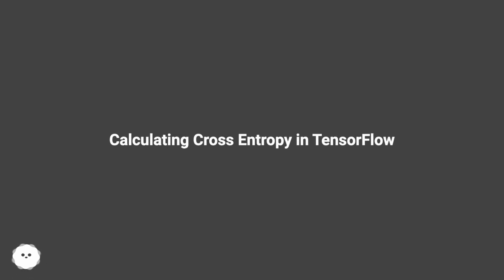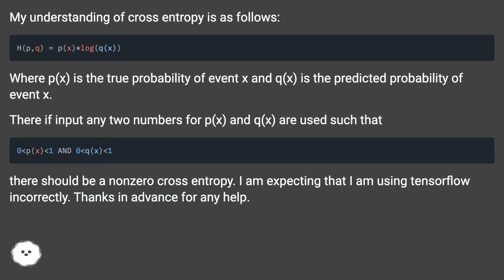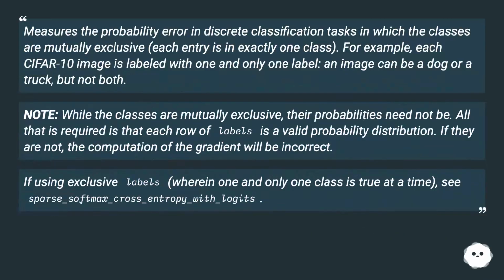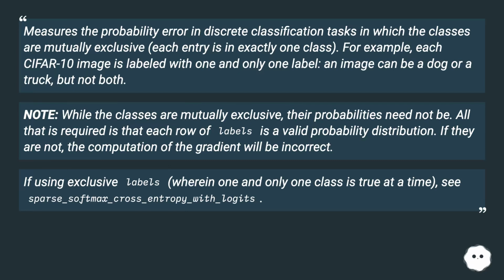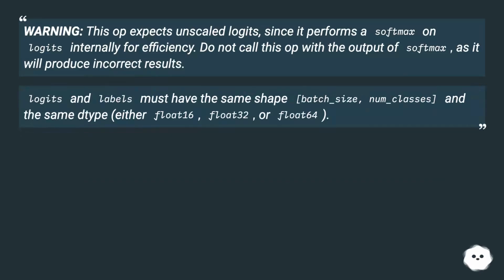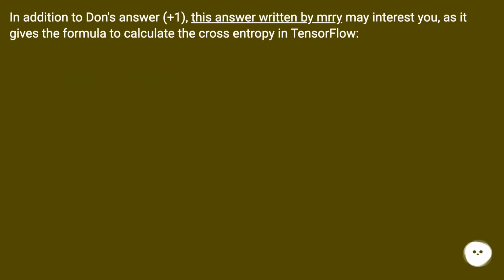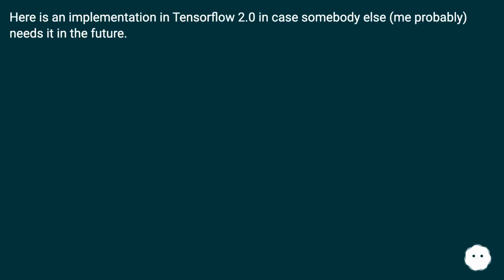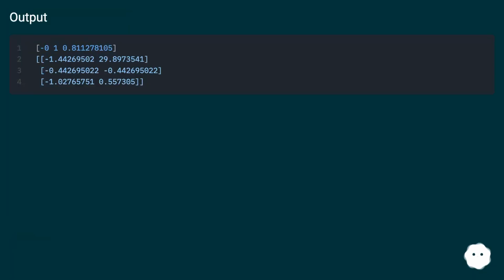Calculating Cross Entropy in TensorFlow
Chapters
00:00 Calculating Cross Entropy In Tensorflow
00:59 Accepted Answer Score 14
02:17 Answer 2 Score 20
02:56 Answer 3 Score 2
03:20 Thank you